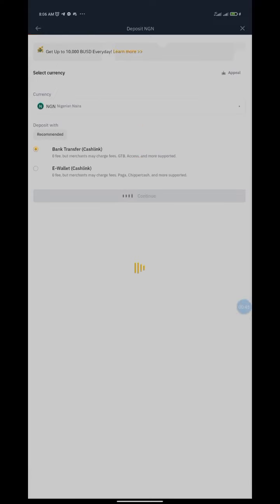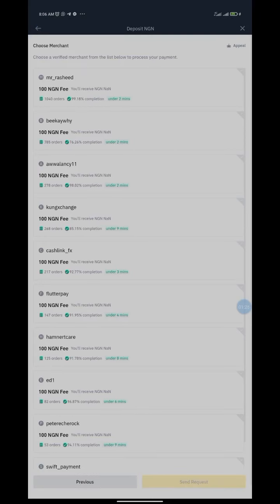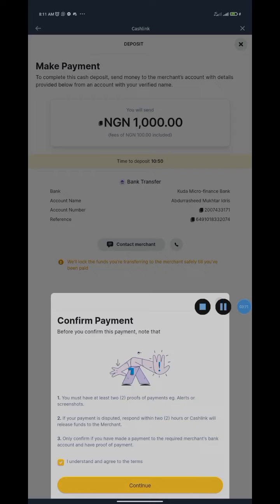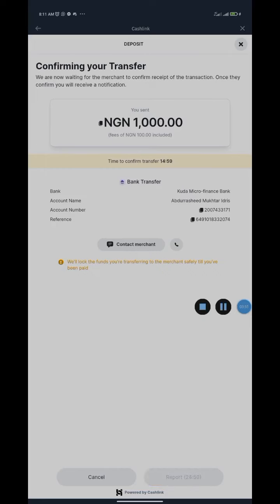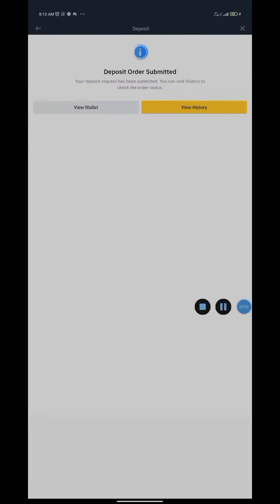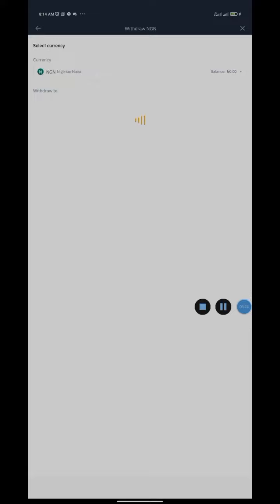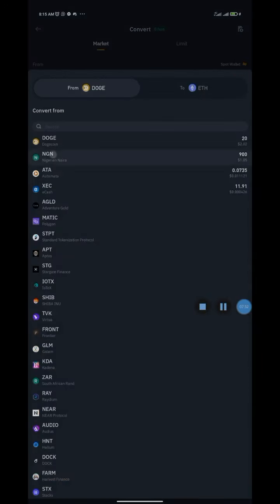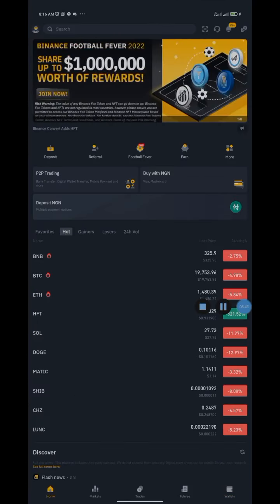How to Deposit NGN and Convert to USDT (EASY NEW METHOD 2023)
Bianance NGN deposit and how To convert to usdt easily with the new method announced yesterday.